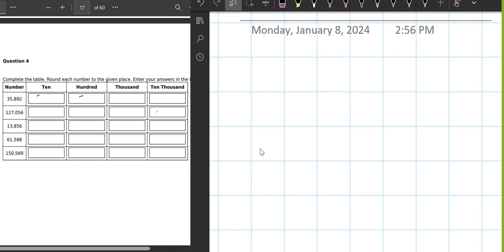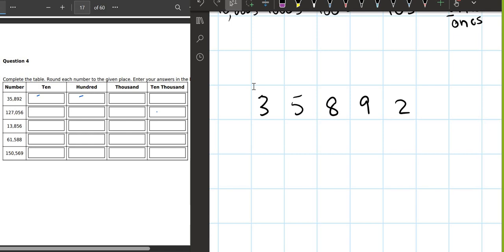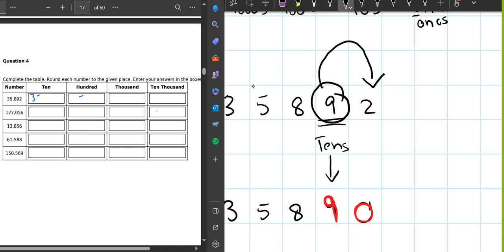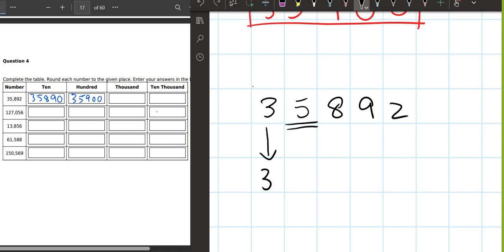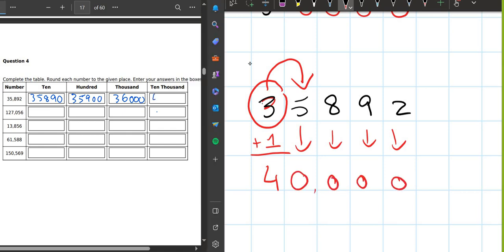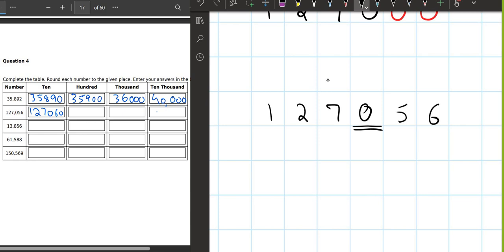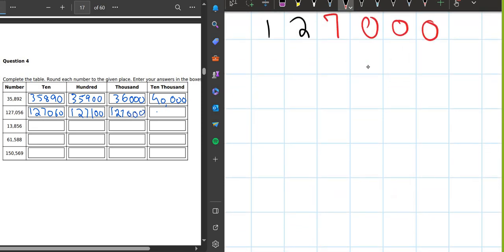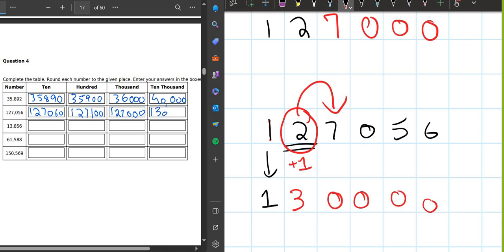Math | Rounding Off Numbers | Grade 4 Mathematics | Elementary Math | Teaching By SM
🔢 Welcome to our Grade 4 Math Series! 🎓 In this engaging video, we're diving into the fascinating world of rounding off numbers. Rounding can be a tricky concept, but fear not – we've got you covered!

🤩 Join us as we make learning math fun and accessible for your fourth-grader. Whether you're a student looking to strengthen your skills or a parent aiming to support your child's education, this video is the perfect resource for mastering the art of rounding off numbers.

🚀 What's Inside:

Clear explanations and examples tailored for Grade 4 students.
Step-by-step guidance on rounding to the nearest ten and hundred.
Fun and interactive exercises to reinforce the learning process.
Practical tips and tricks for tackling rounding challenges.
🧑‍🏫 Our goal is to empower young learners, making math an enjoyable journey of discovery. We believe that every student has the potential to succeed, and with the right tools, rounding off numbers becomes a breeze!

📚 Enhance your math skills with us! Hit play, grab your pencil, and let's explore the world of rounding together.